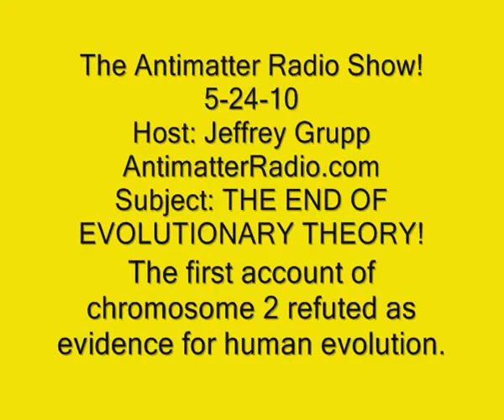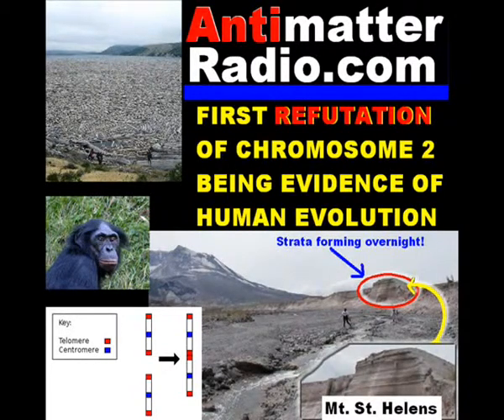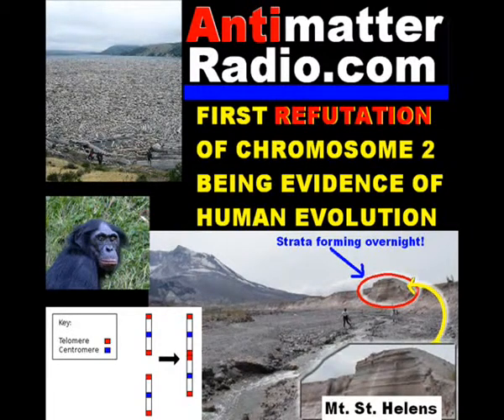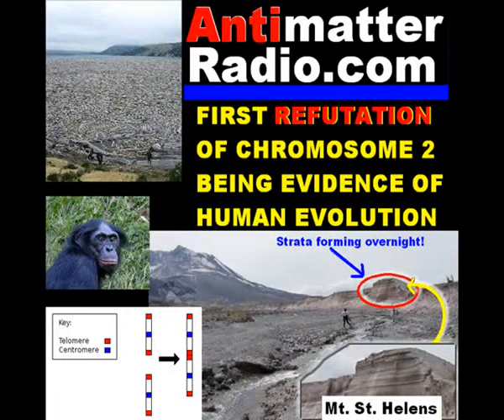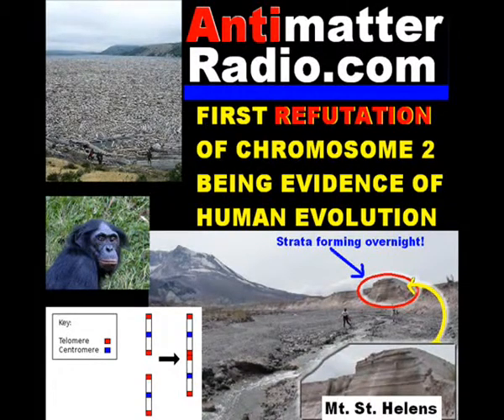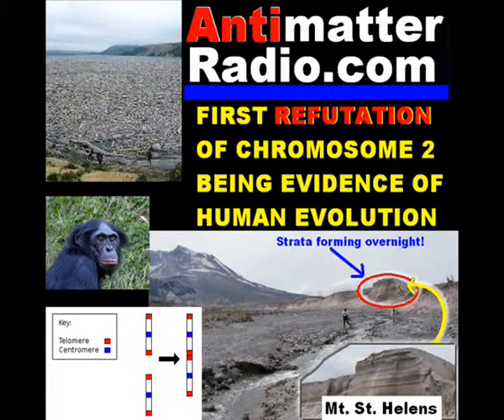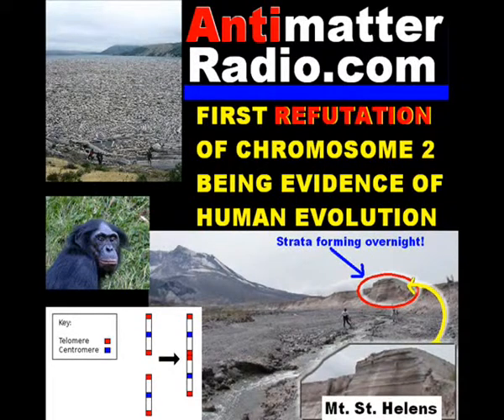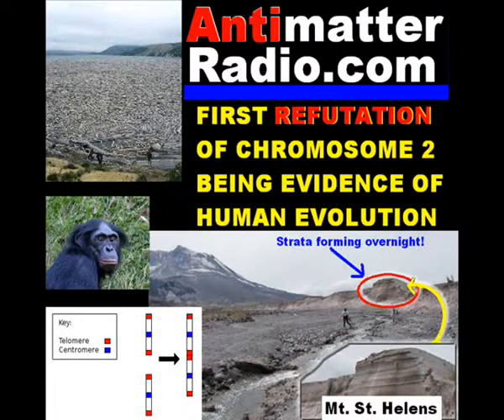Evolutionary THEORY, Refutation of Chromosome 2 Fusion 2 13.mpg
New View of reality.

This is a long Video set,and sometimes Tedious.

Remember in school when it Became, "Boring and Tedious"?

So we just blocked out the back round noise and memorized the "Test Answers".

This Set, teaches and touches all the finer points.

The finer points that do not provide evidence to "Evolutionist Theory".

I did write "EVOLUTIONIST", a good comparison would be A "Priest".

Evolutionist is only based on "Faith",that the Evolutionary Theory is Fact.

Chromosome2, that have no connection to man and ape but they "Figure" that it does and The Ignorant Masses believe it. Scientific FACTS, not a belief system based on FEAR, CONJECTURE, OPINIONS AND, being excommunicated from the moneys and Writings in Journals, and the complete Lose of Reputation.

Hale Science the The World Religion ! ! !

(Man Made Global Warming even fooled Steven Hawkins into voting for Al Gore ? ? ?)